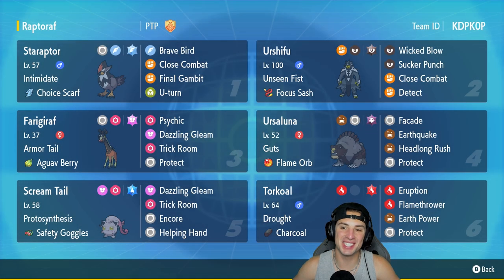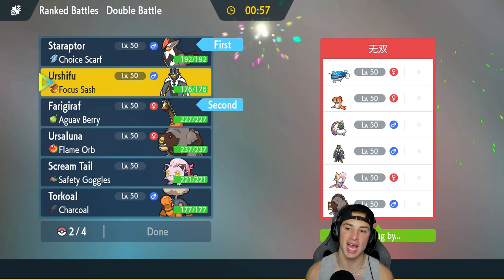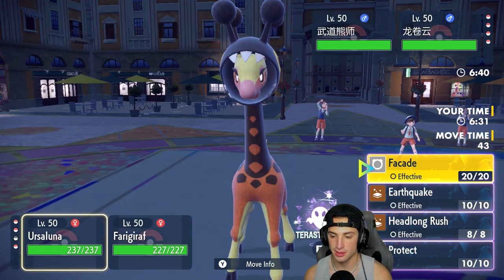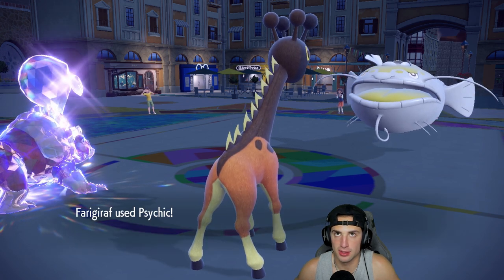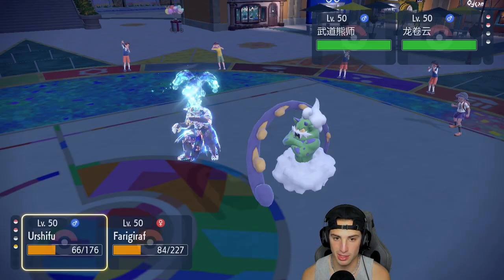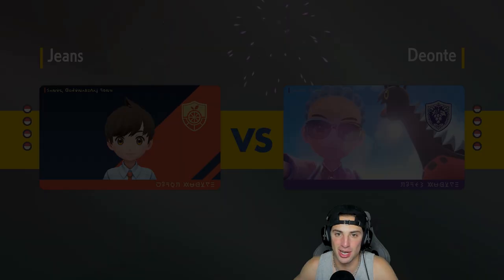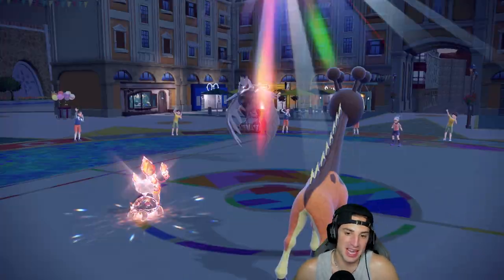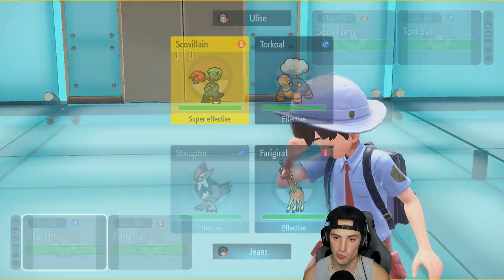Sweep Master Tier With This STARAPTOR TEAM! - Pokémon Scarlet & Violet Ranked Double Battles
Rental Code: 275VRJ

Regulation D Staraptor Team That We Use for Ranked Battles in Pokémon Scarlet and Violet!

GAME INFO
Name: Pokémon Scarlet and Violet
Developer: Game Freak
Publisher: The Pokémon Company, Nintendo
Platforms: Nintendo Switch
Release Date: November 18, 2022